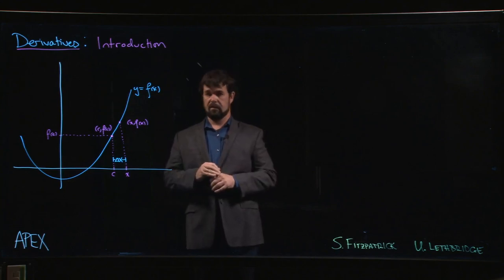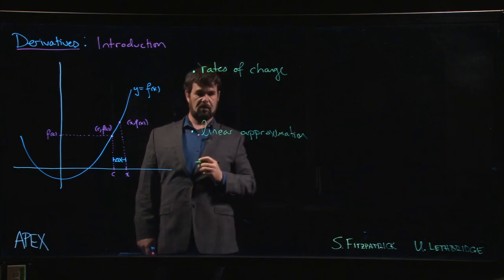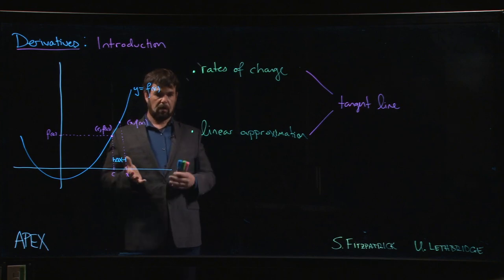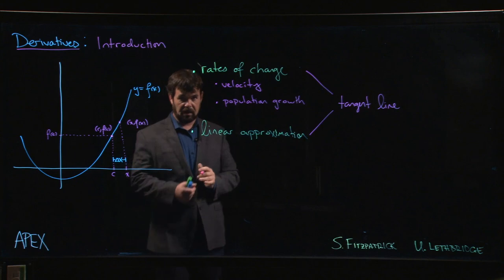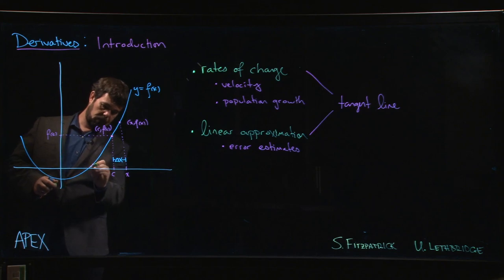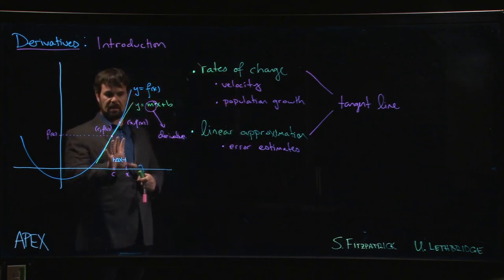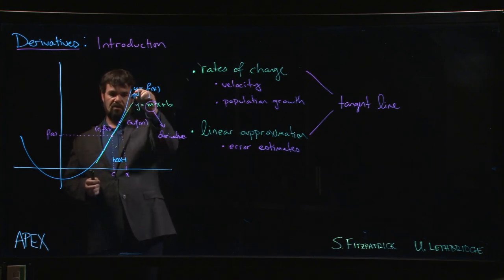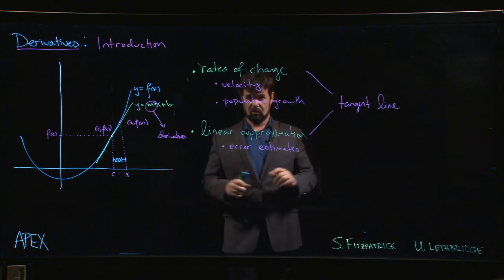Derivatives: Intro - 01. Introduction